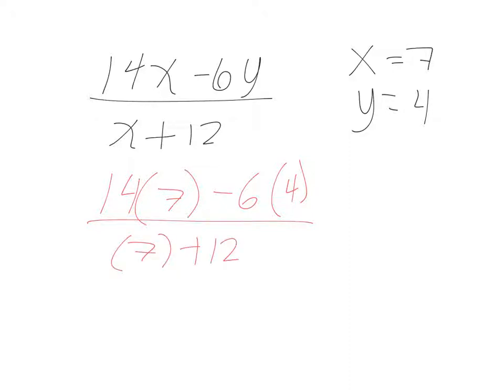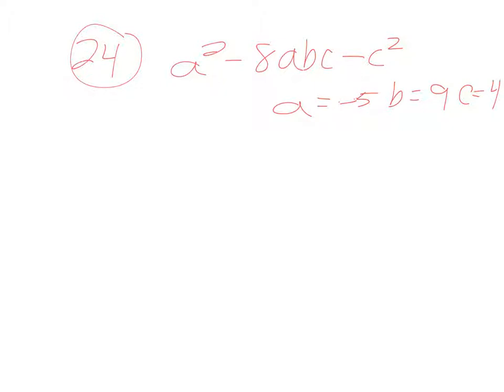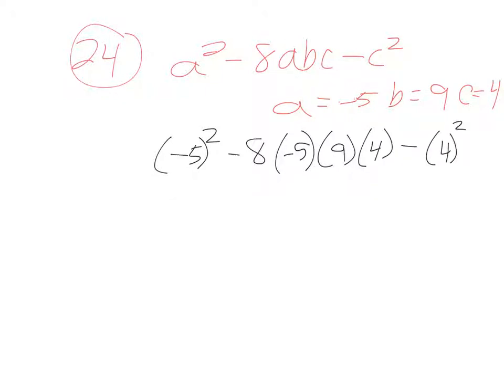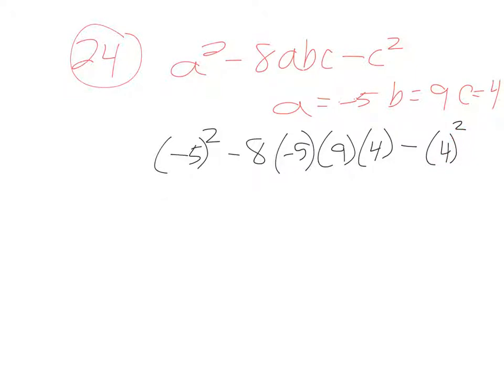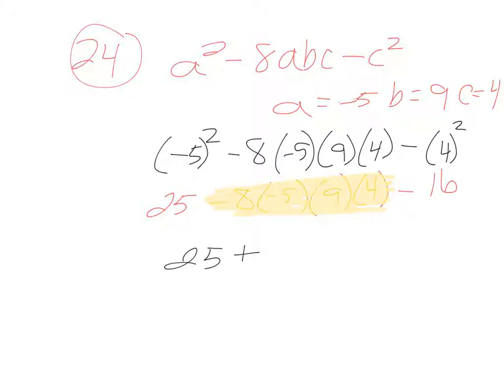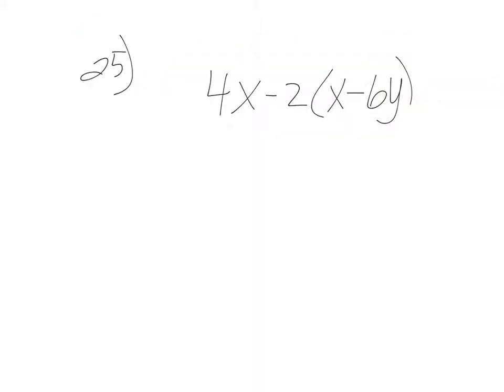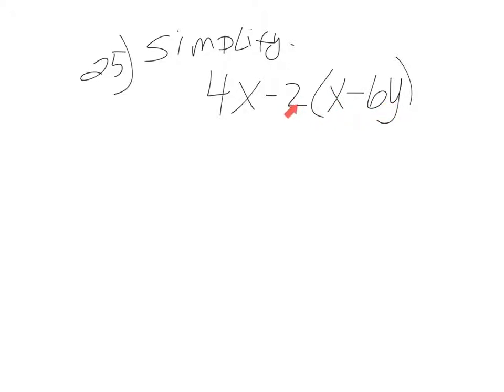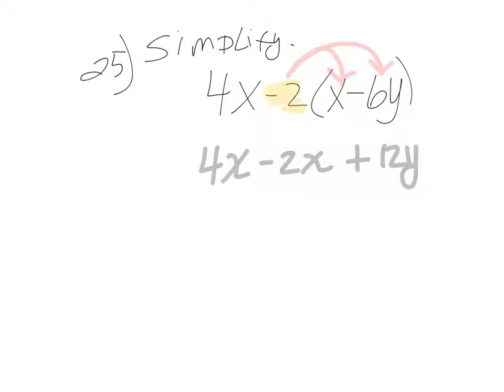keiser jan 16 2018